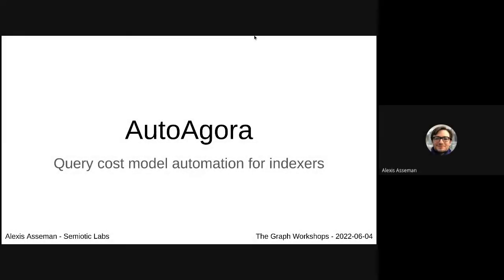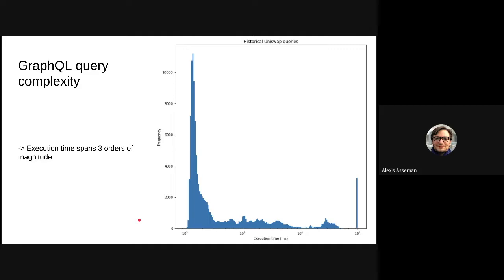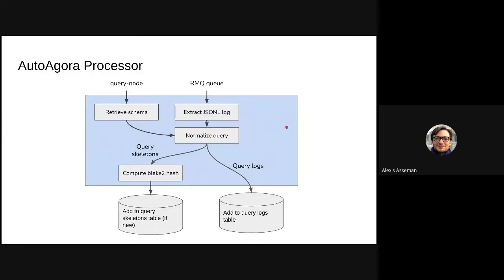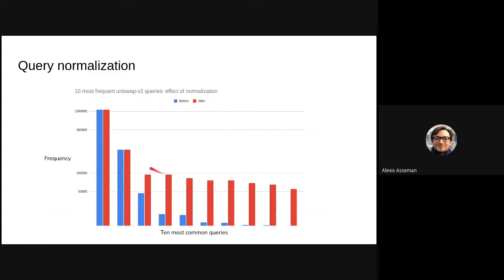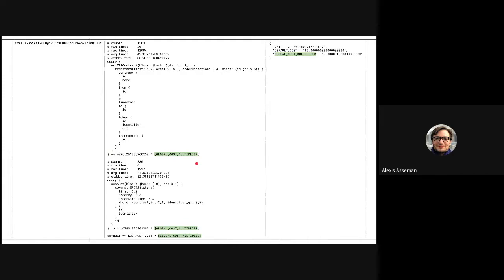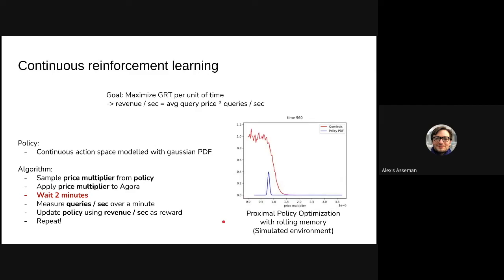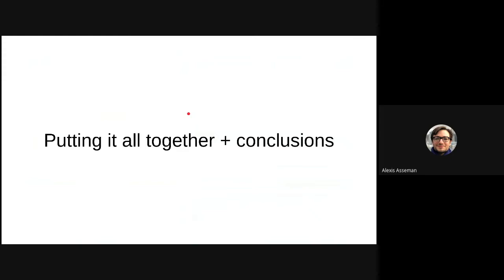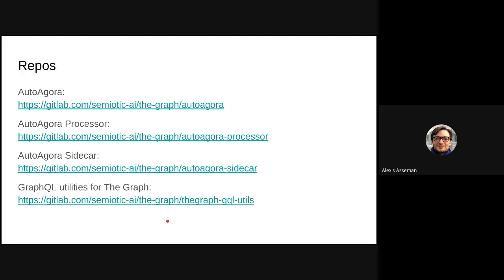IndexerOfficeHours Special Graph Hack Episode: Automated Cost Modeling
We will be running weekly Indexer Office Hours in the “Graph Stage” voice channel on Discord, every Tuesday between 5pm - 6pm UTC.